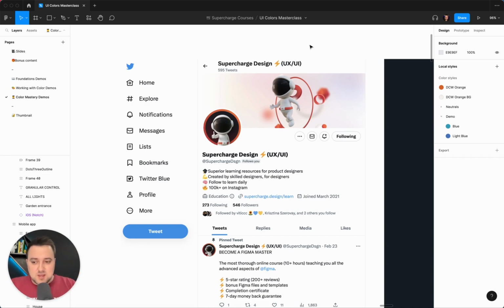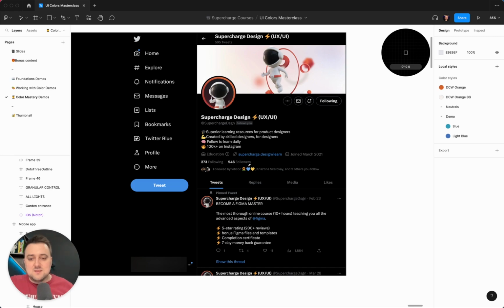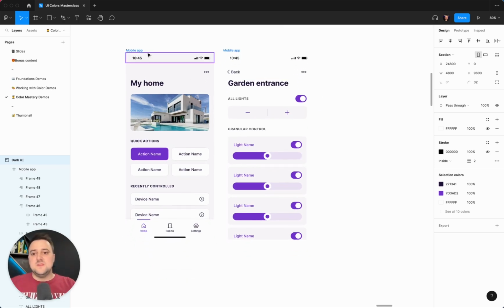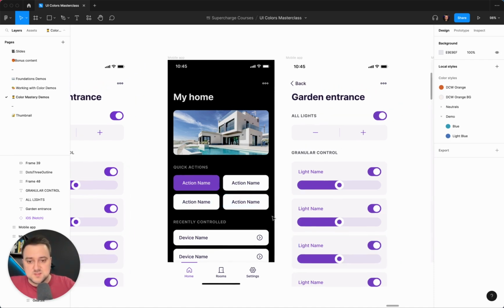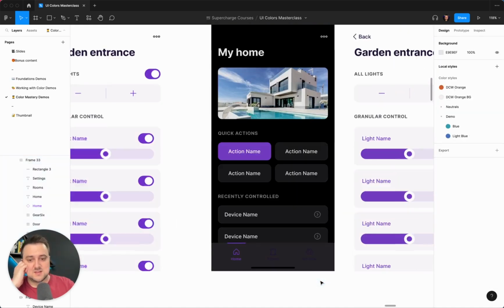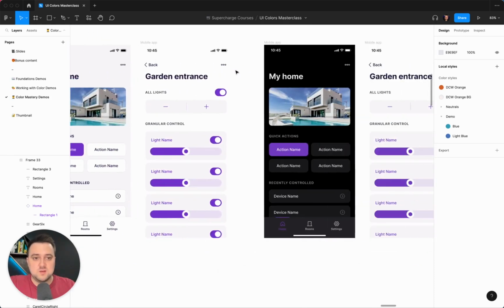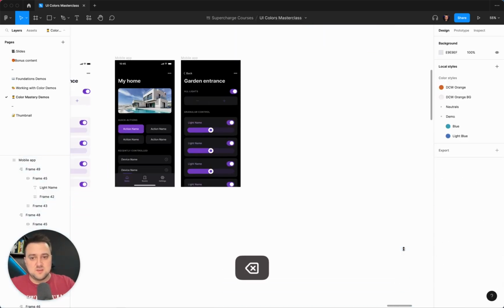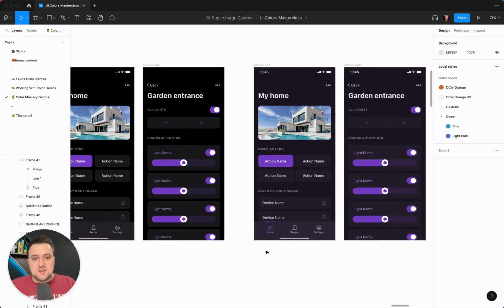11 Dark UI Demo